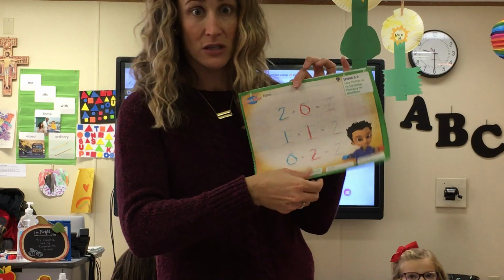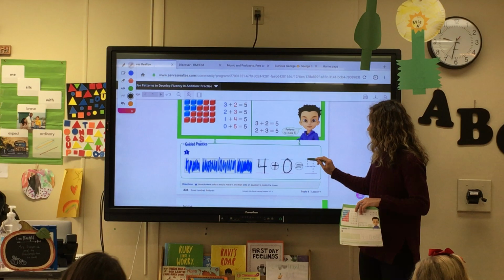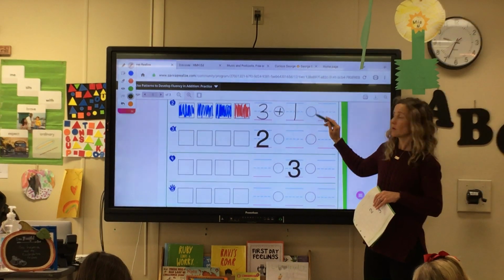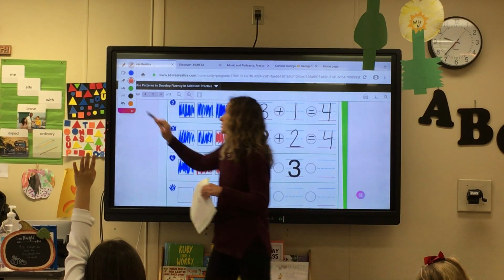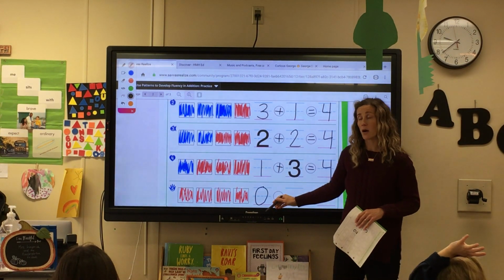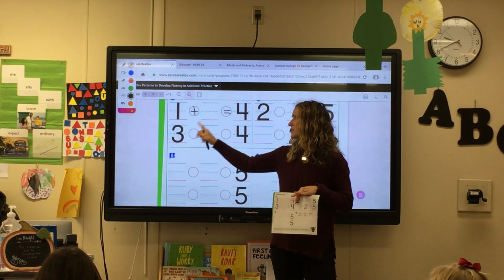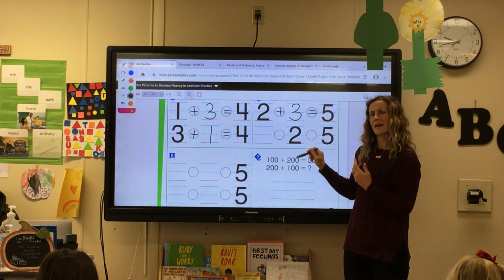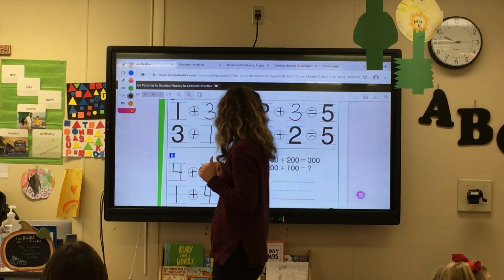Lesson 6-9: Use Patterns to Develop Fluency in Addition